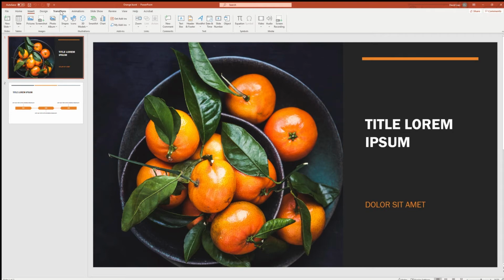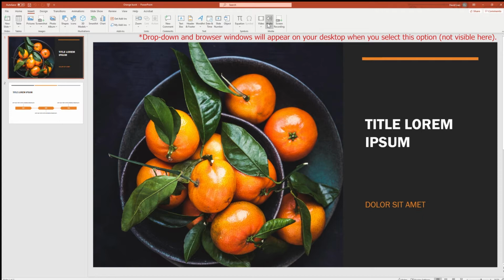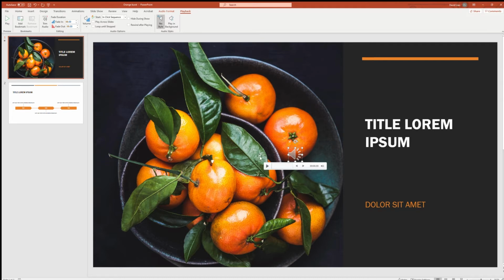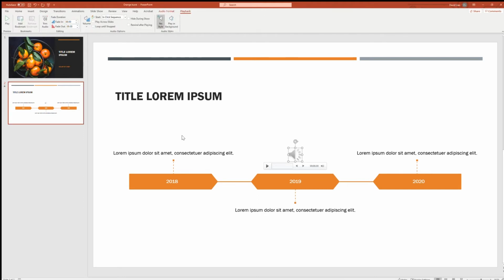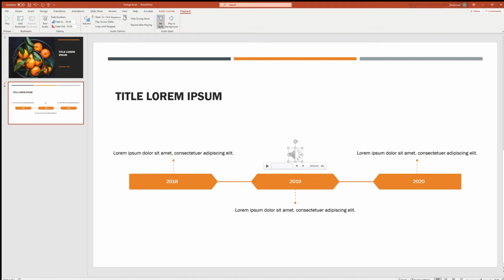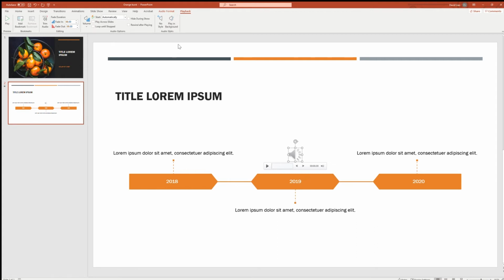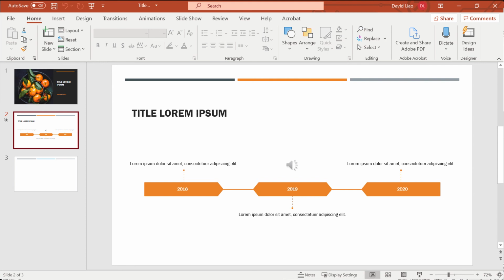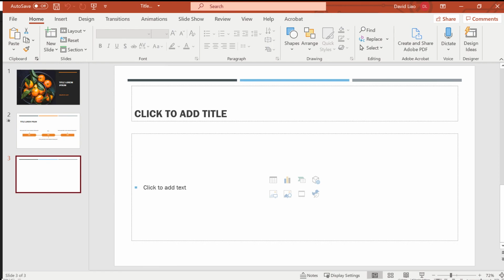INSERTING AUDIO INTO POWERPOINT - POWERPOINT TUTORIAL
Here are the steps to insert audio into your next POWERPOINT presentation if you want to spice things up a bit, or perhaps more practically, insert pre-recorded narration.

For more tutorials and stuff that I'm into, check out:

daveliao.us